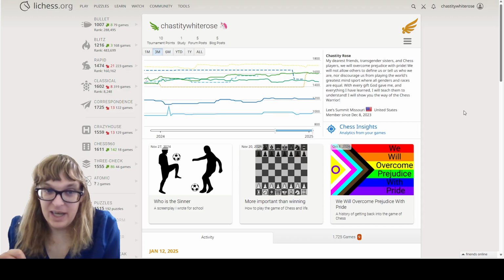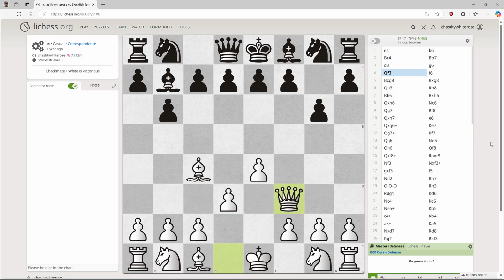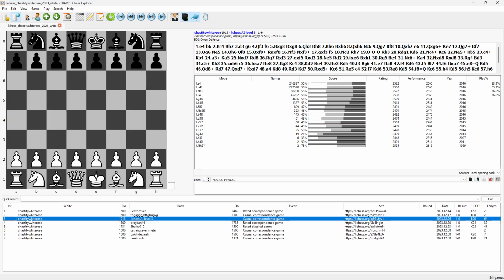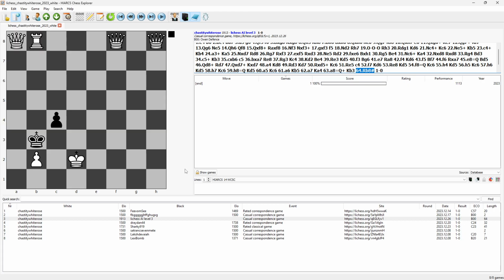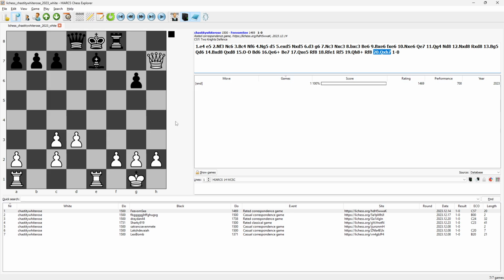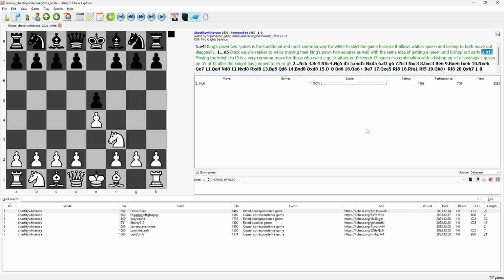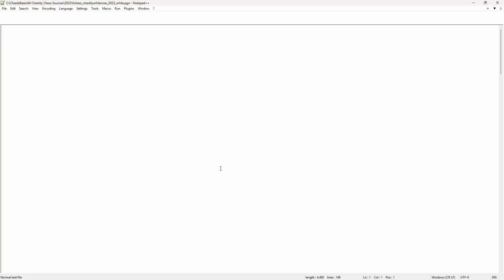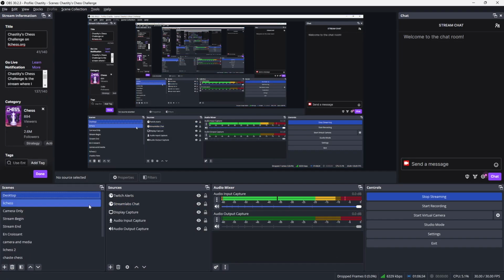1-12-2024 Highlight: Chastity's Chess Challenge on lichess.org